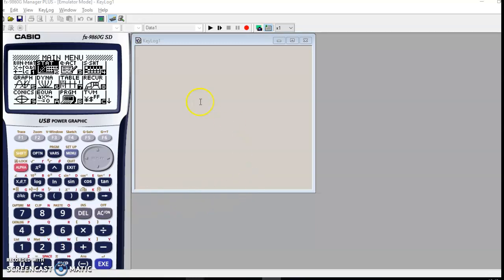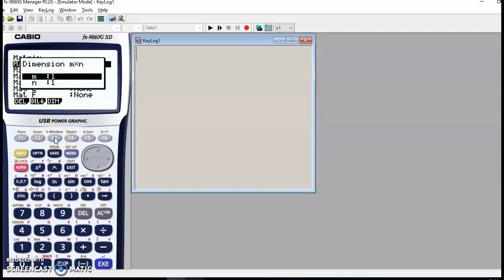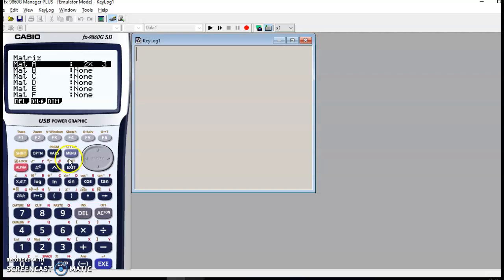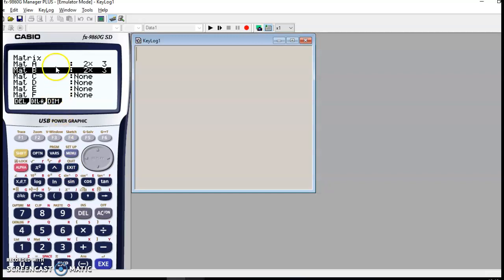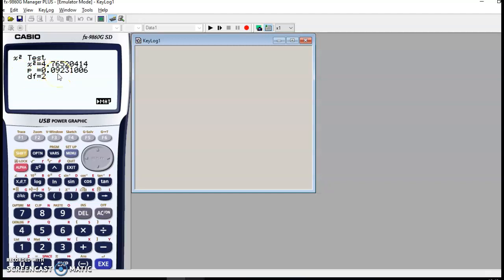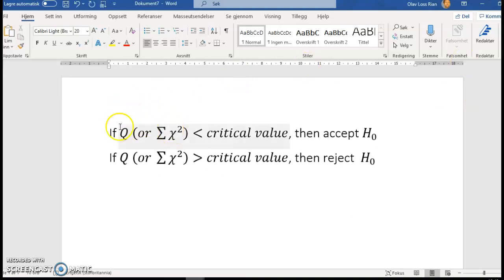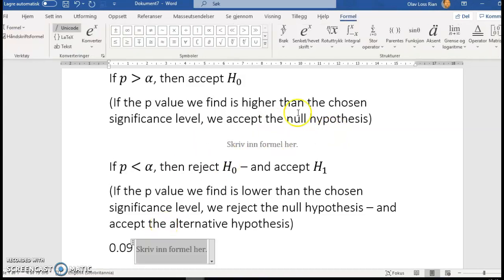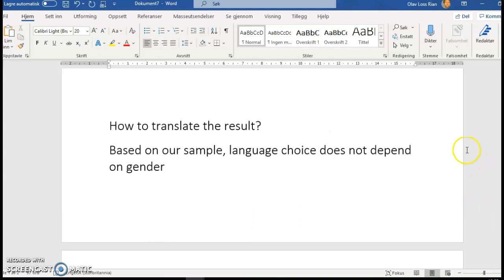8.2 The Chi square test for independence, part 5